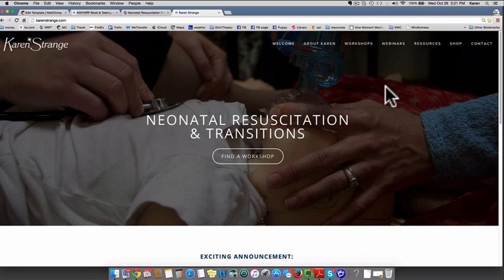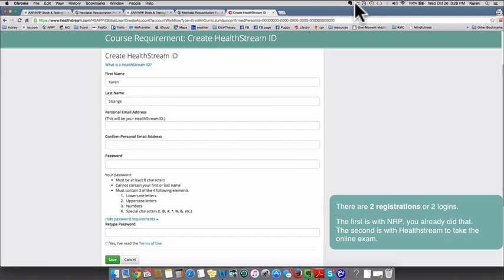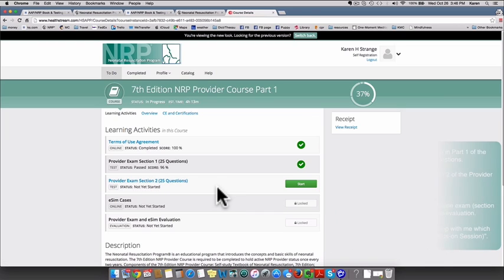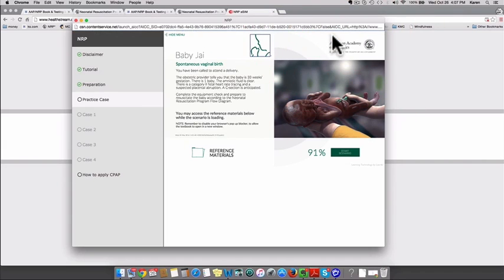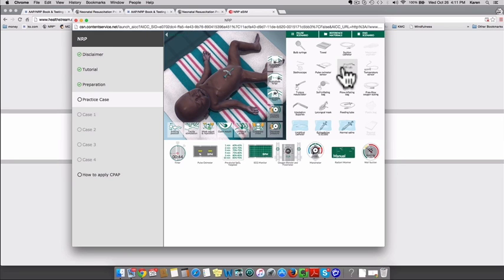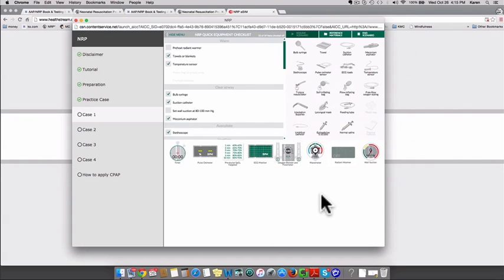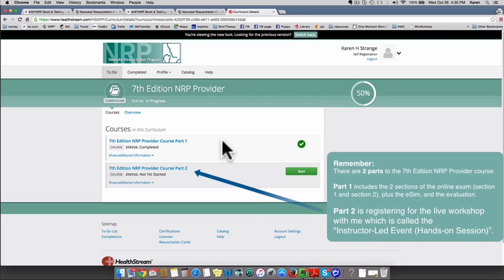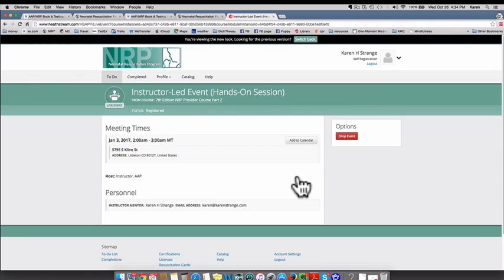Updated AAP/NRP 7th Ed LMS walkthru (online exam, eSim, Instructor-Led Event)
Updated 3/23/17 - Karen walks us through NEW AAP/NRP 7th Edition online exam, registration process, eSim instructions, instructor-led event registration, accessing eCard, and more...

As of January 1, 2017, Karen’s workshops will be using the AAP/NRP 7th Edition Textbook and the 7th Edition Online exam. Karen has recorded this detailed video walkthru to help you navigate this new, time consuming system.

Please visit karenstrange.com for more information.